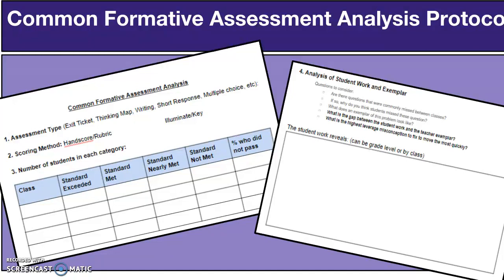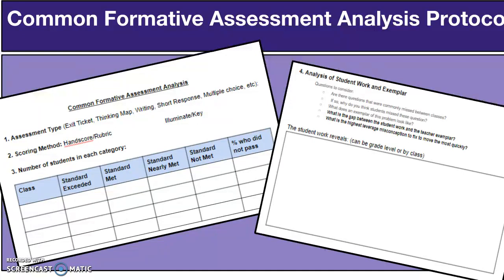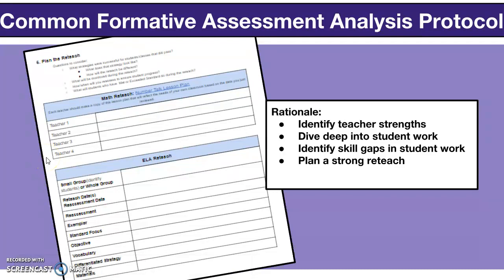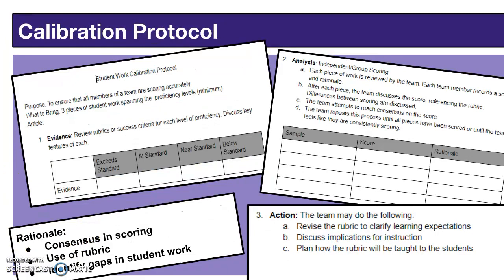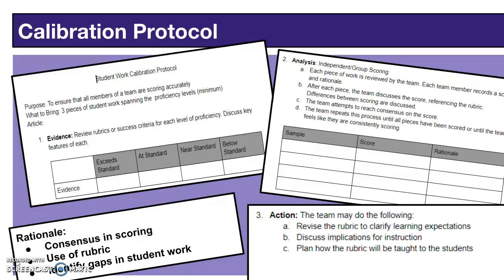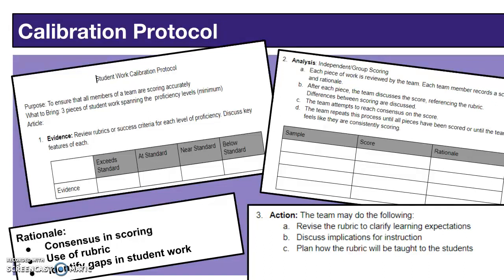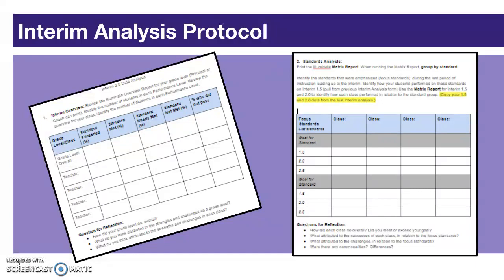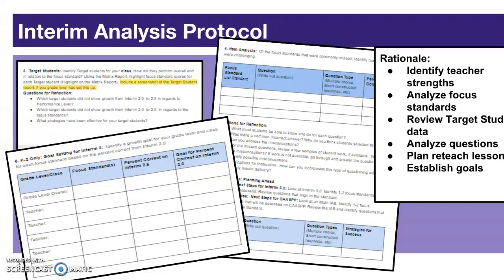Improving Teacher Collaboration Part 3